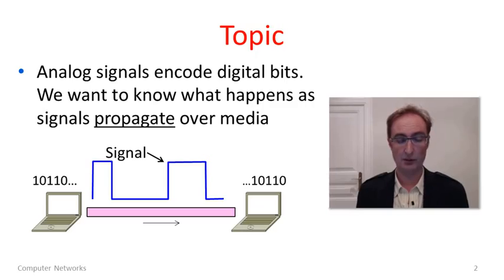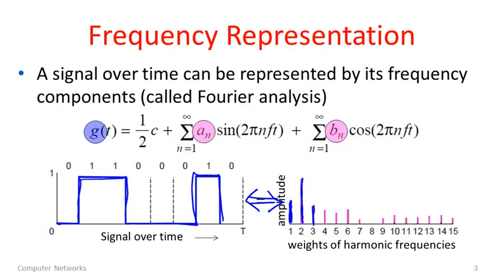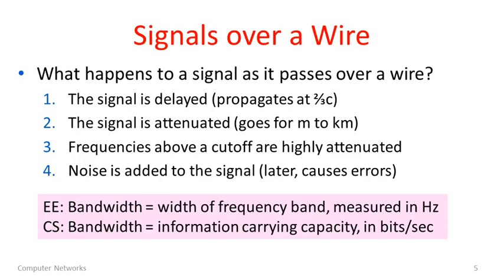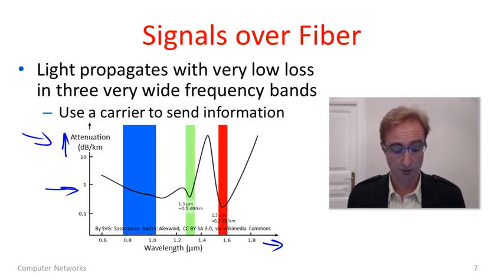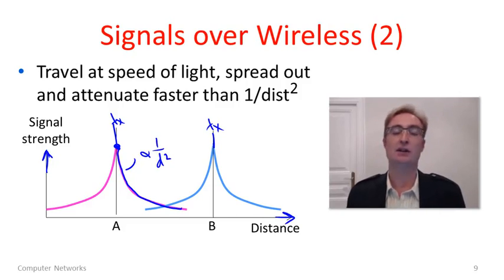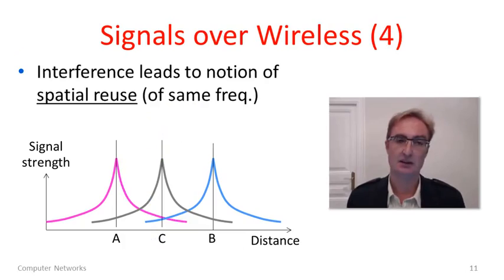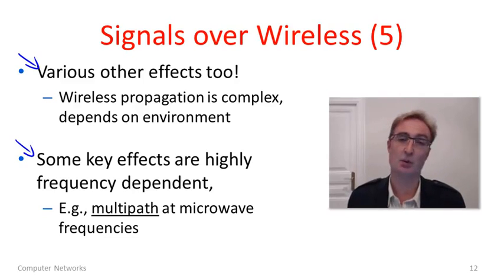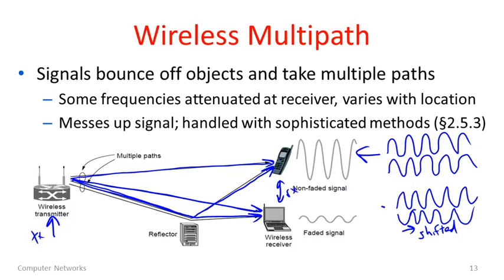Week 2 - Signals